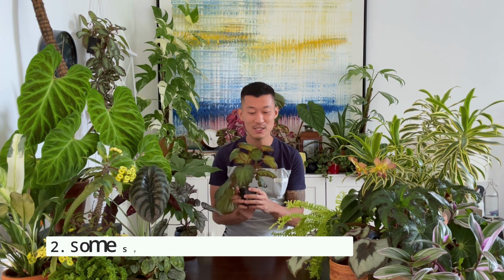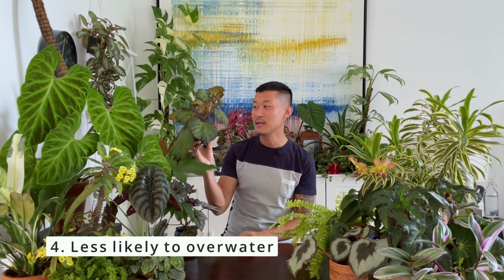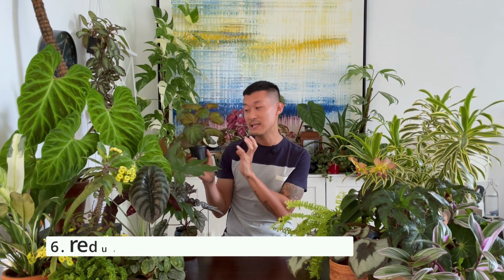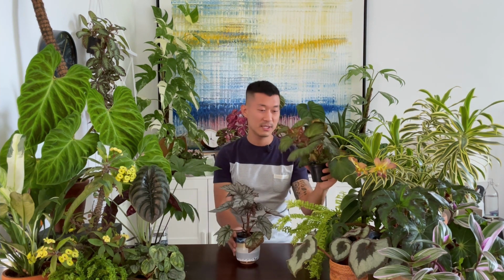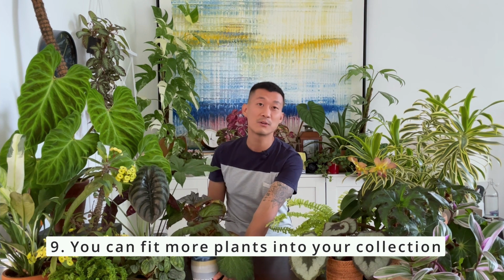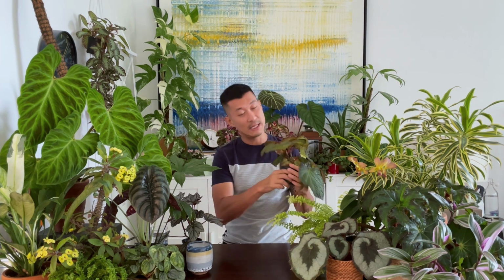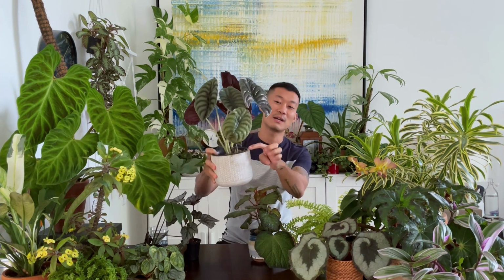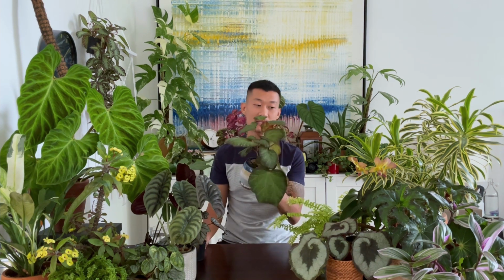Keeping plants in tight pots are GREAT for your plants (for the most part)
In this video I share the reasons why we want to keep most of our houseplants in tight pots (and which ones we shouldn’t). There are a lot of benefits in using a smaller pot, some of which you already know but some may surprise you. This practice makes a huge difference in the health, happiness, and longevity of plants.